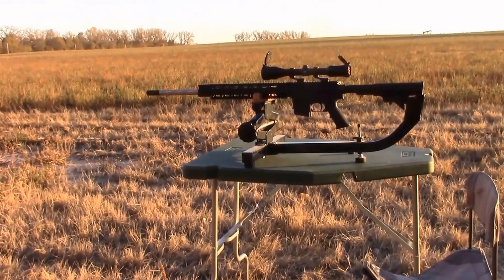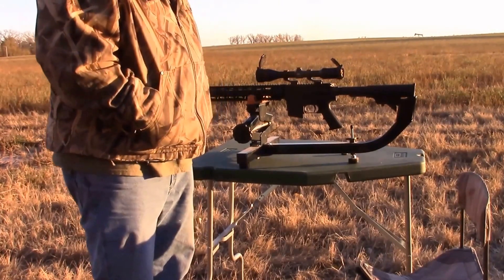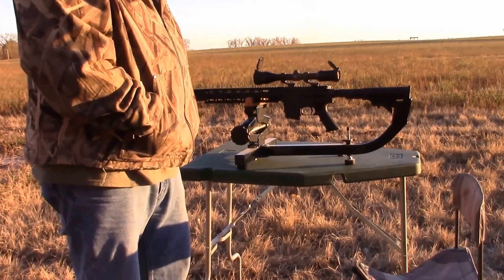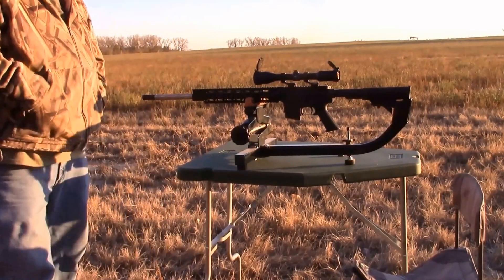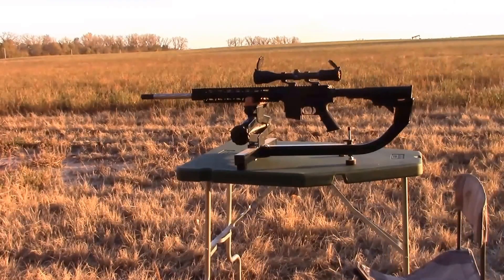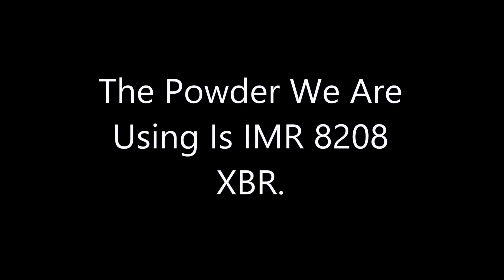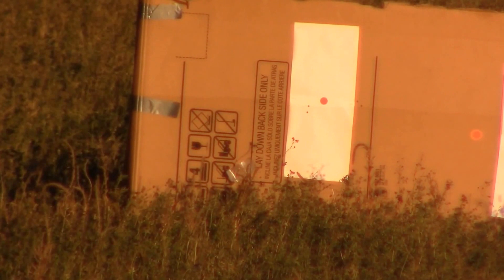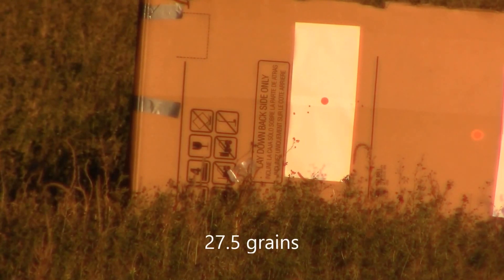Test Loads For The 100 Grain Nosler Ballistic Tip Hunting Bullets In The 6 5 Grendel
Looking for a good load in the 6.5 Grendel using the Nosler 100 Grain Ballistic Tips.  Using IMR 8208 XBR powder the Nosler loading book suggested 28 grains was the best and as you can see we got our best grouping at 28 to  28.5